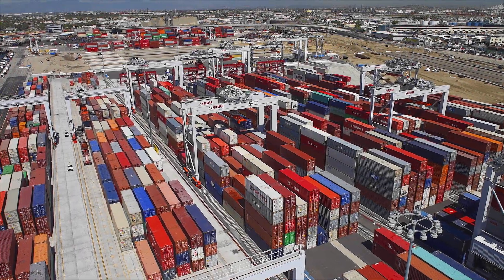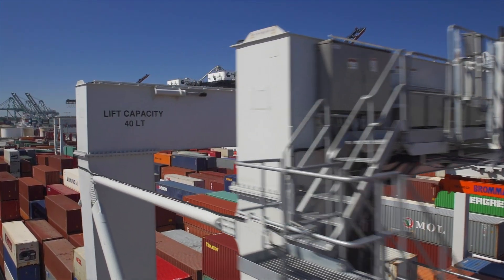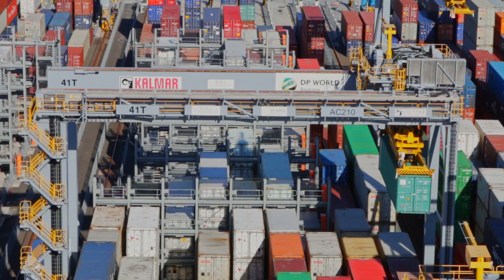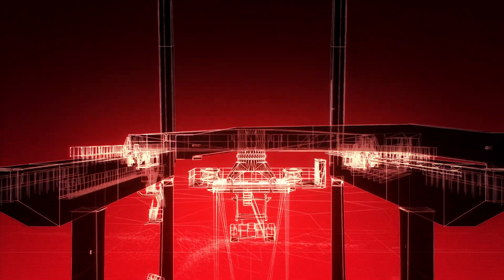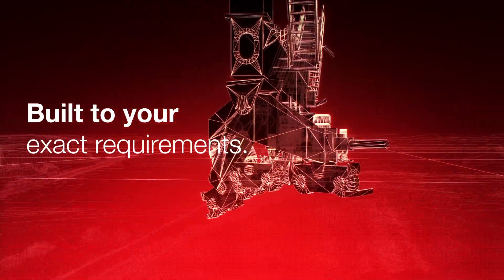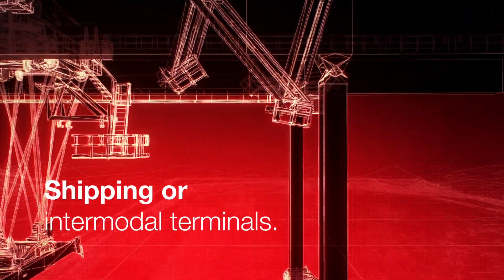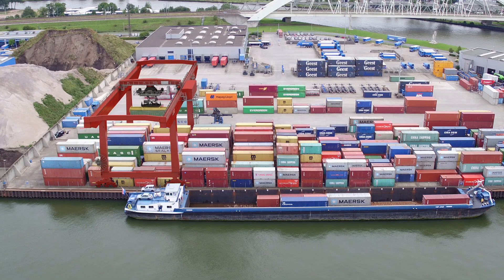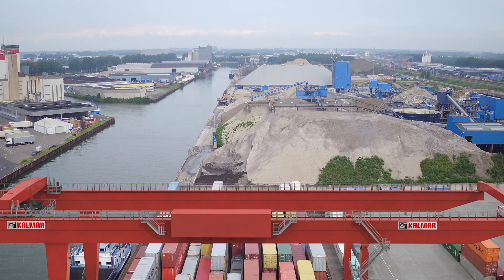Kalmar RMG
Kalmar’s new range of RMGs benefit from the cumulative experience of Nelcon, a pioneer in RMG cranes, and Kalmar, with over 30 years of delivering automatic stacking cranes (ASCs) to terminals around the world. Ideal for high density stacking in container terminals or for demanding intermodal applications, Kalmar RMGs will provide your business with a highly reliable and efficient crane.